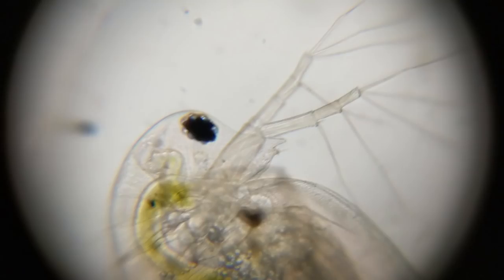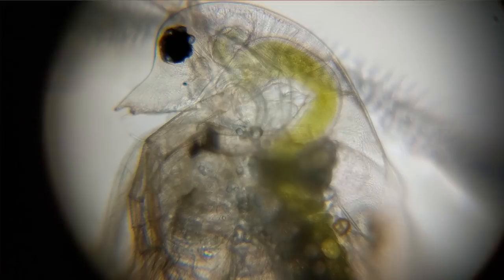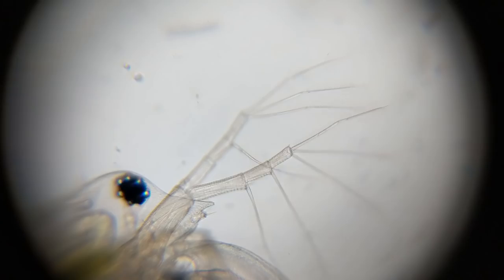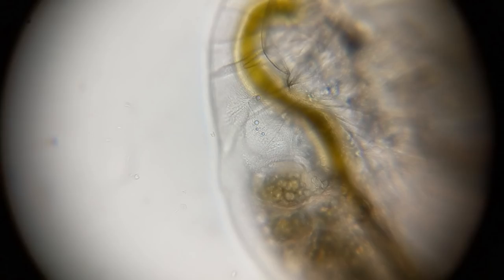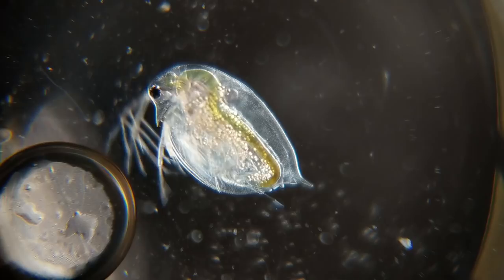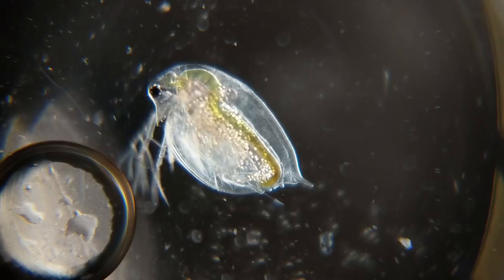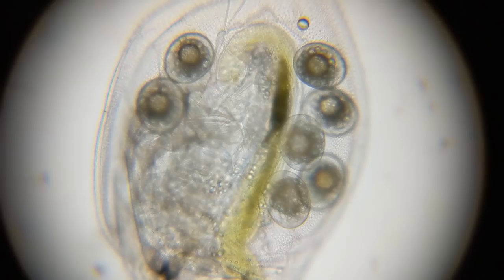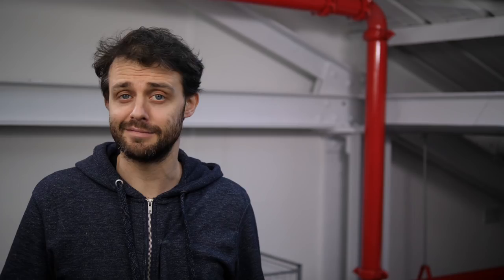The strange fluid dynamics of microscopic animals and other daphnia facts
Daphnia look amazing under a microscope because their bodies are semi transparent. I learned some really interesting stuff about the effects of caffeine and temperature on daphnia and the way they've adapted to the viscus world of water.